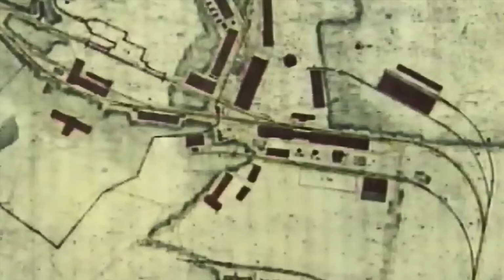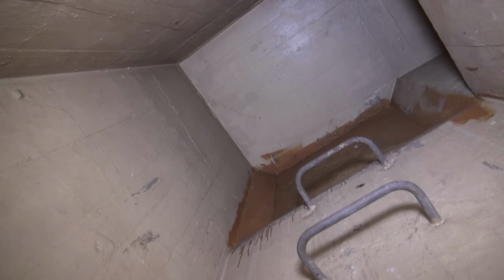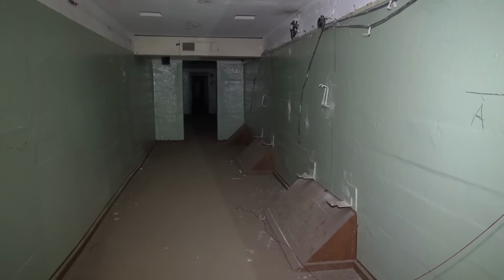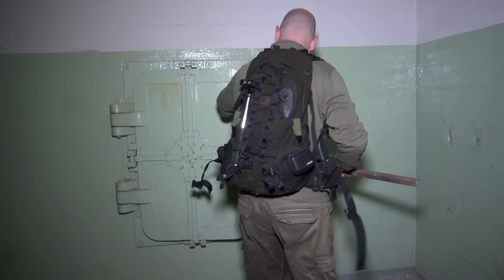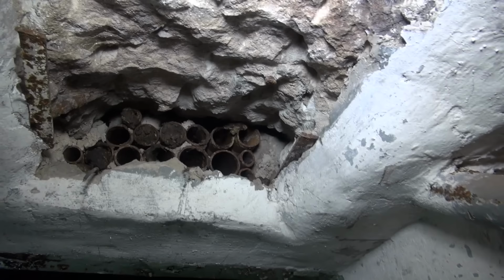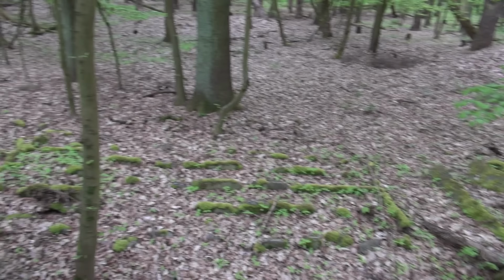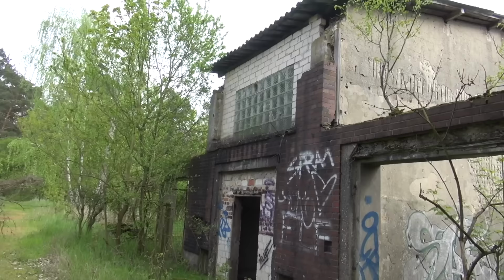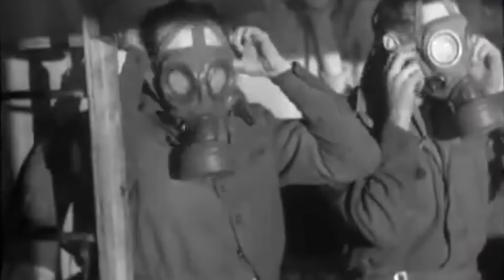THE LAST NAZI SECRET - THE SARIN PLANT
In this second episode from Falkenhagen Bunker we are going to explore the 3rd floor and 4th in more detail and try to piece together how the system worked, raising a few more interesting unanswered questions.

And I am also taking you through the dedicated SS construction of the Sarin production plant there, and I will try to tie together who in the 3'rd Reich might have had a plan for the use of N-Stoff how it may tie into the Kammler Stab and who were working on special projects which may relate to these facilities.

Please like and follow it helps and much more history is coming every week. And all the documents and files are being uploaded to

Here you can freely download and see all our research in the members area.